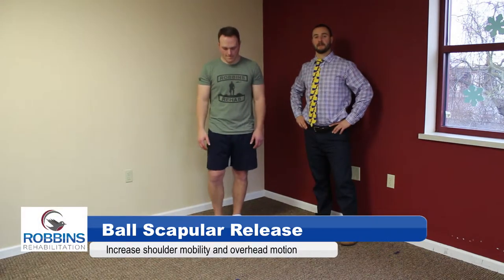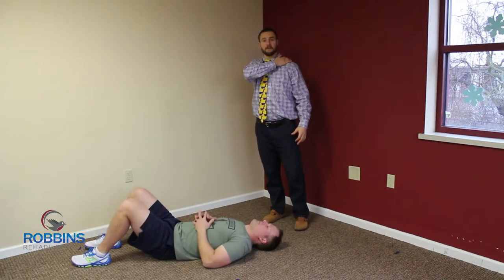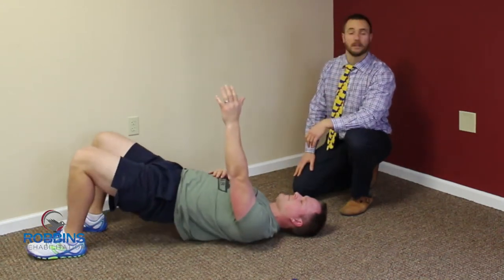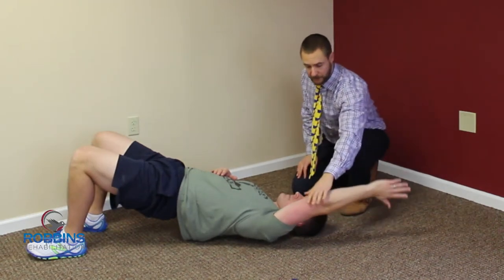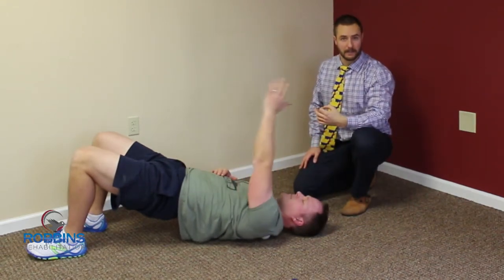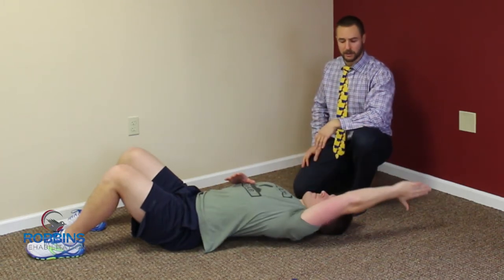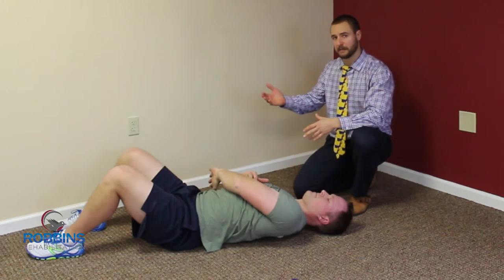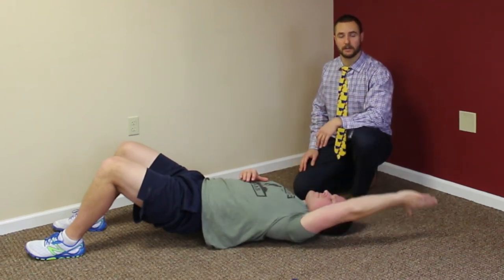Lacrosse Ball Scapular Release | Robbins Rehabilitation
Robbins Rehabilitation shows you how to stretch your back and help you with back pain and muscle tightness.